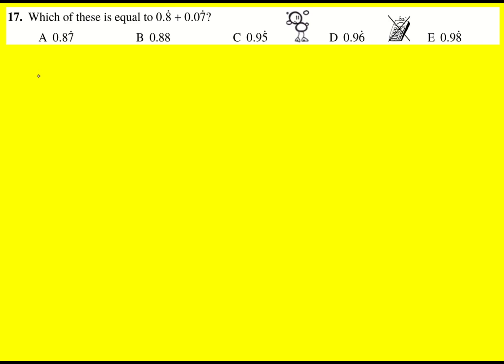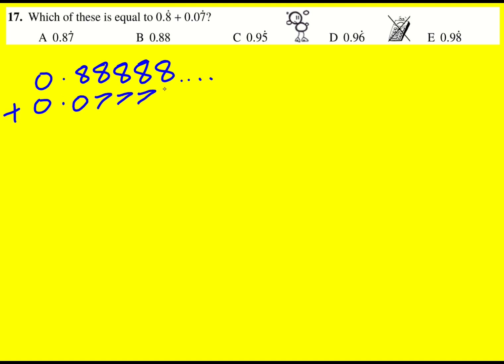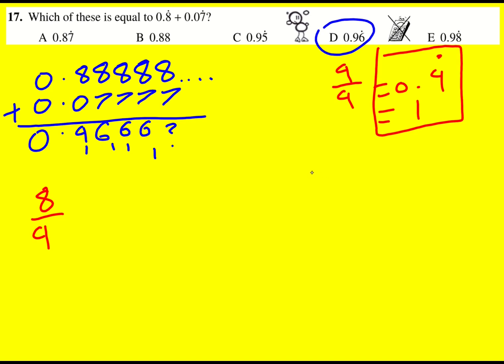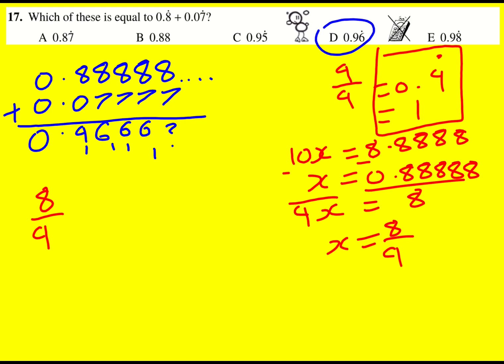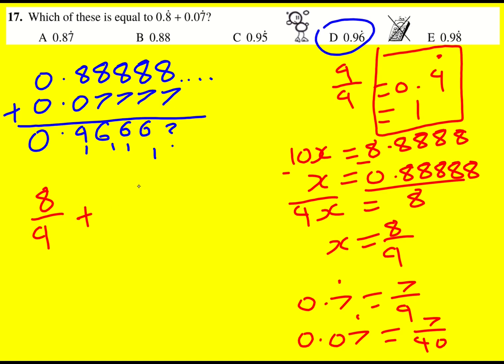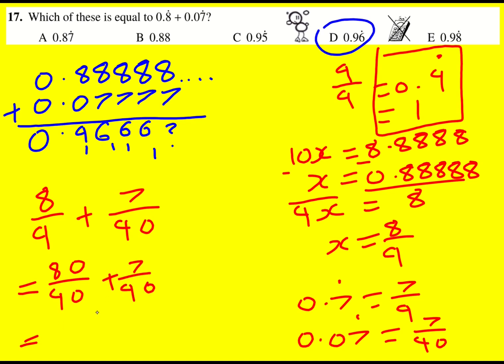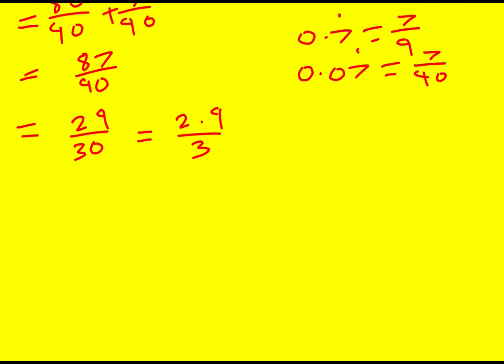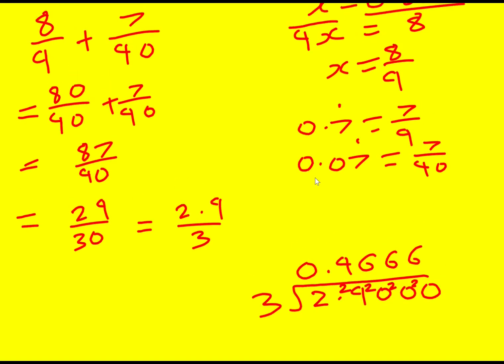IMC 2019 q17 (UK Intermediate Maths Challenge)